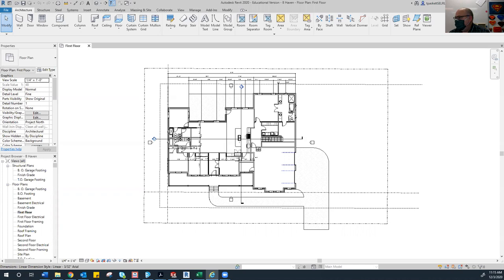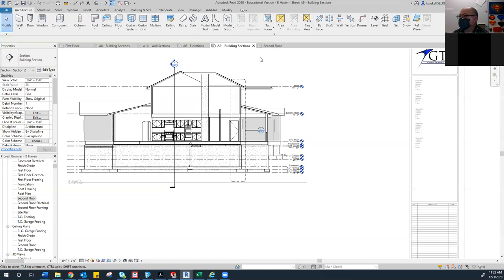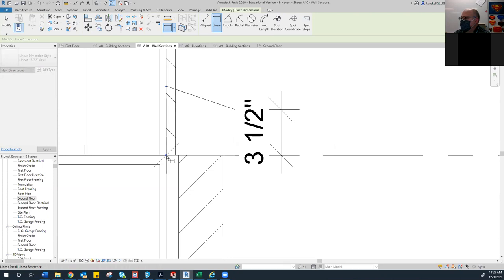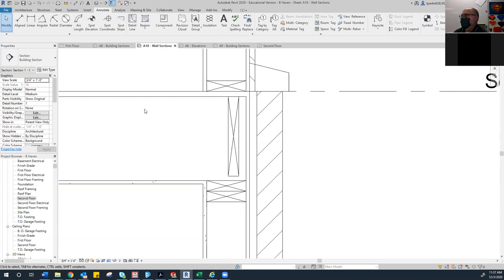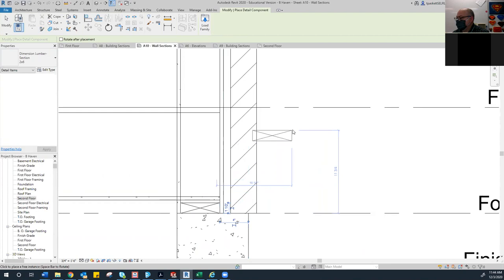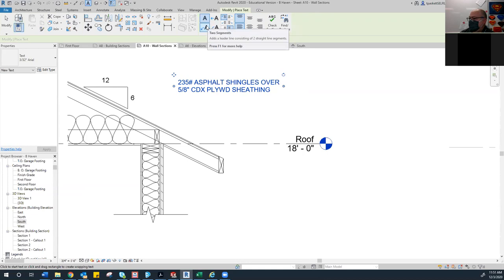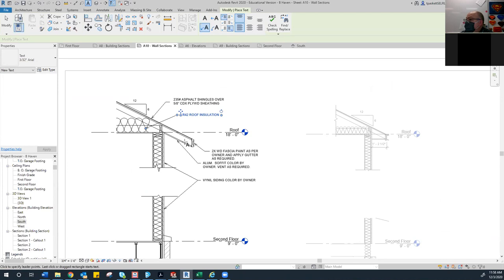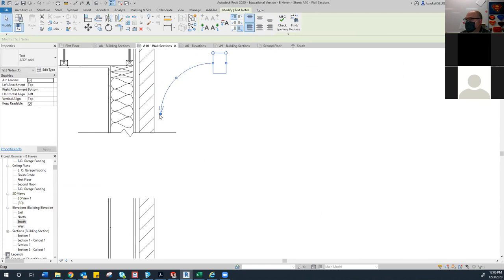More Wall Detail Notes